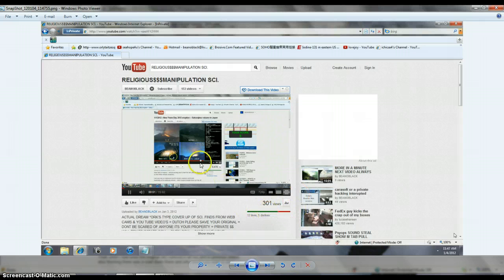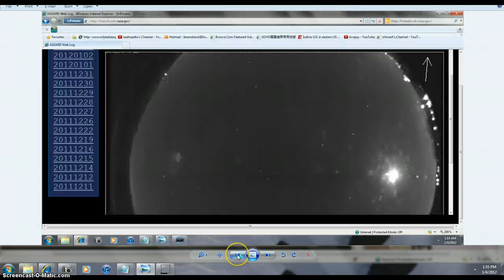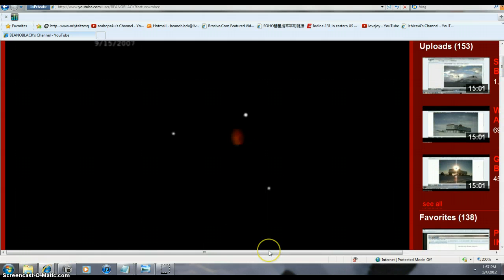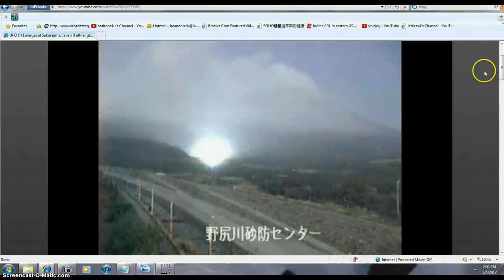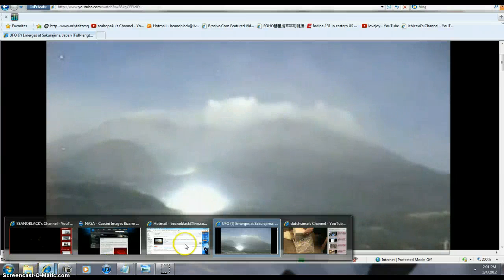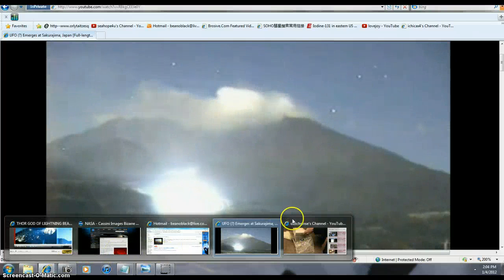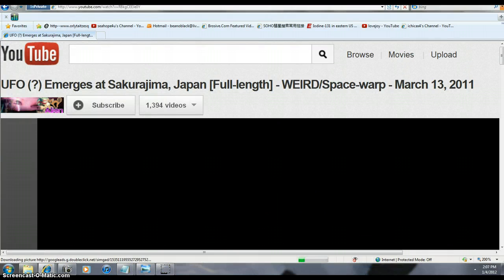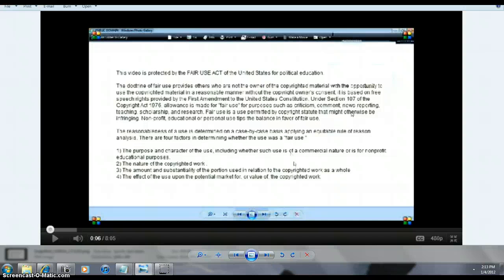SECOND HALF IN A MIN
MORE NIGHT SKY USA AND VOLCANO'SWATCH ALL FULL SCREEN